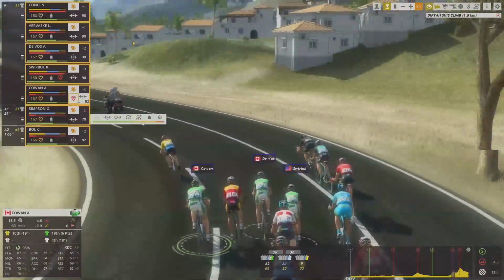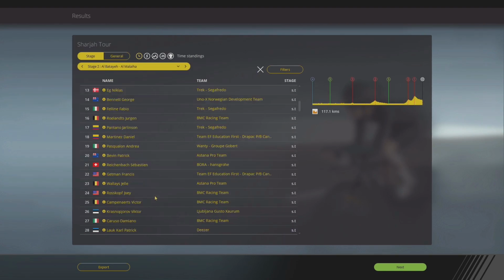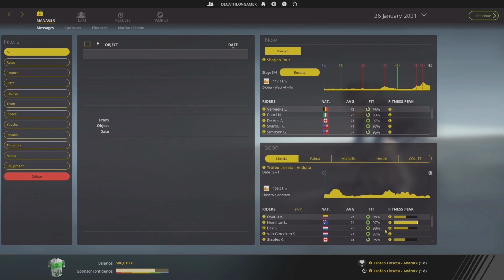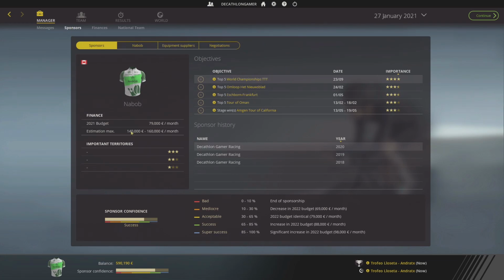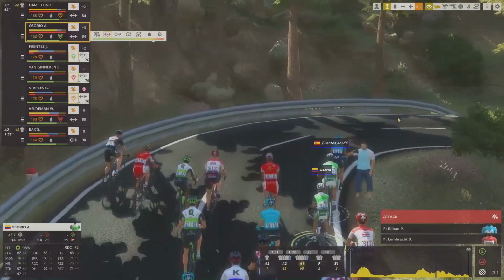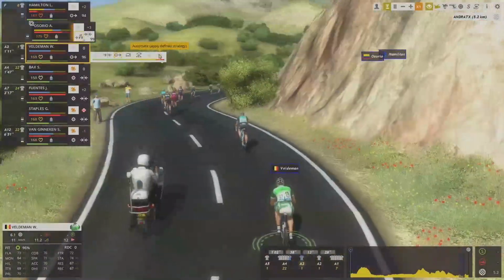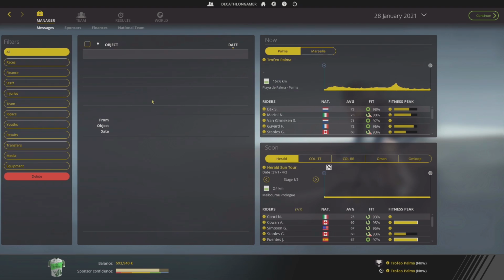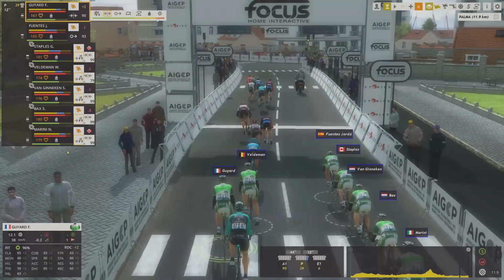Pro Cycling Manager 2018 - Career Mode - Ep 69 - Double, Objective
A double and fighting for an objective